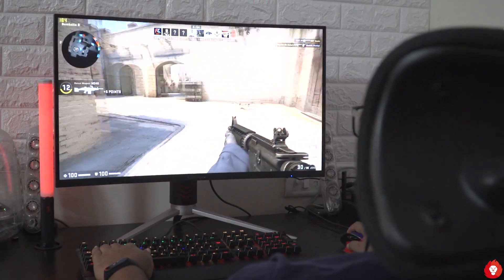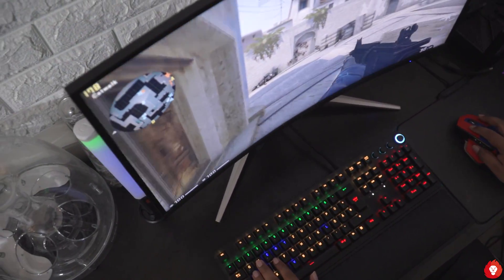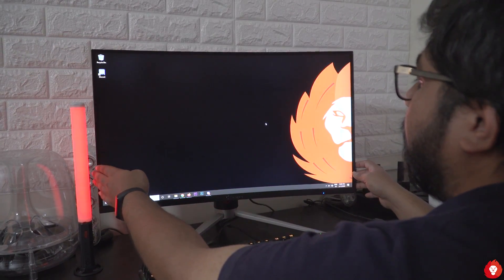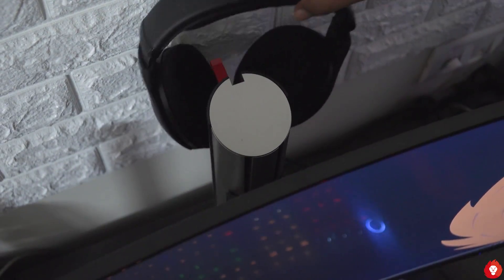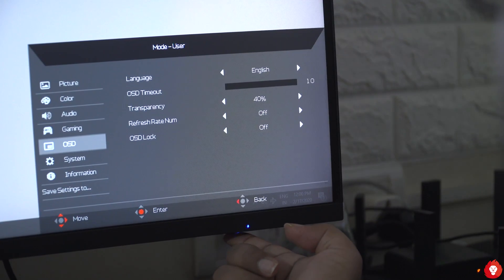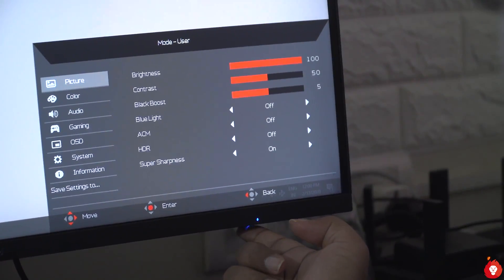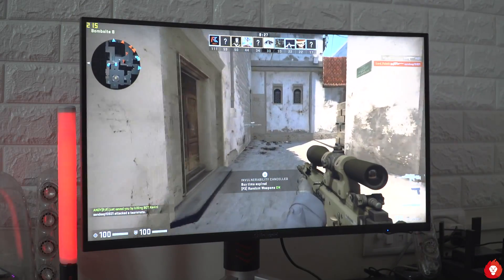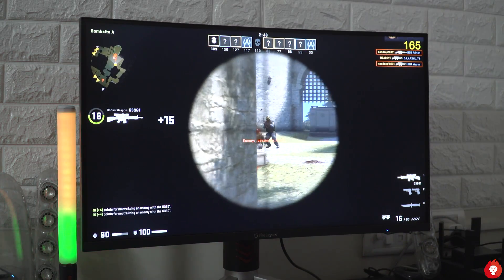Acer AOpen 27HC2R P 165Hz 27" HDR Curved Gaming Monitor Review